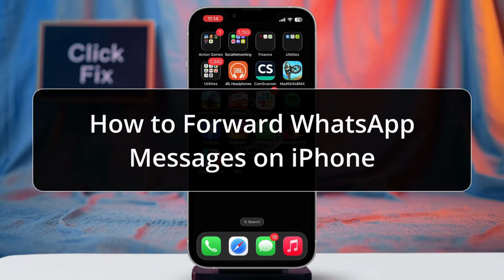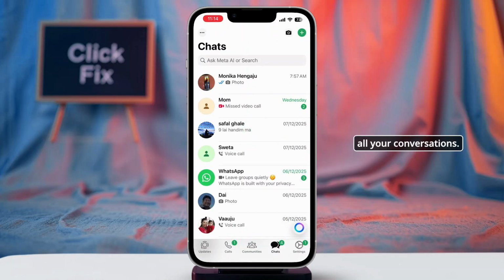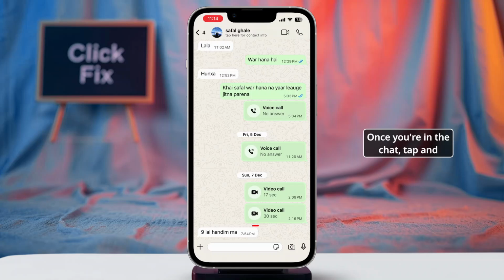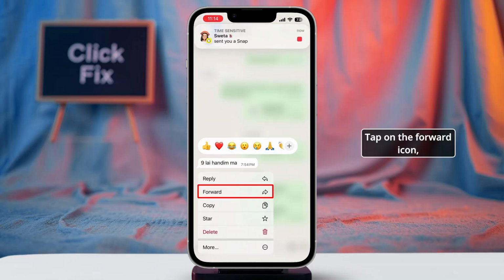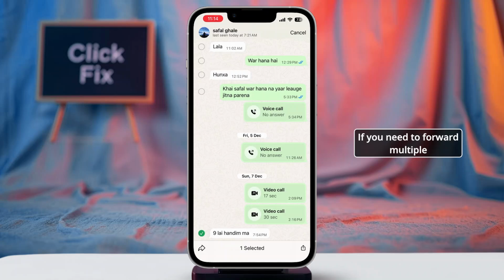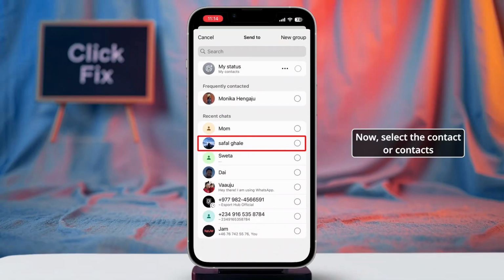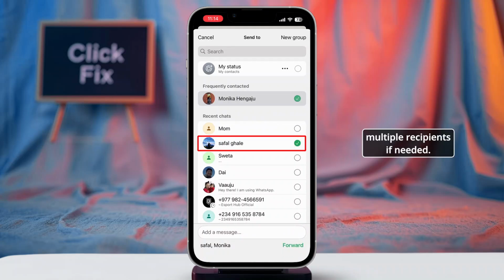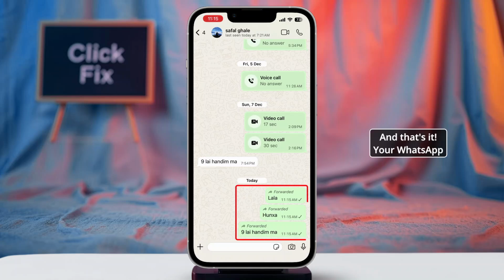How to Forward WhatsApp Messages on iPhone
simple step-by-step tutorial that shows you how to forward WhatsApp messages easily using your iPhone. In this video, you’ll learn how to forward WhatsApp messages to more than 5 chats, how to forward messages to all contacts on WhatsApp, and understand the limits when you try to forward more than 5 messages in WhatsApp. This guide also explains common methods people use when searching for how to auto forward WhatsApp messages or how to forward WhatsApp messages automatically, so you know what’s possible and what’s not on iPhone.

Timestamps:
0:00 Introduction
0:45 Forwarding Messages to Multiple Chats